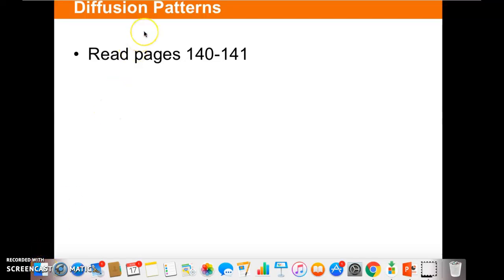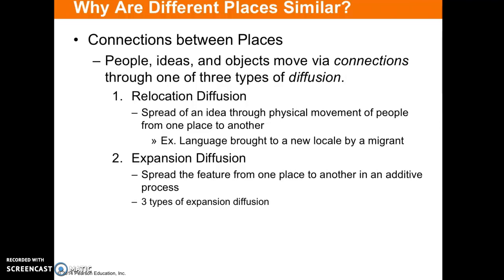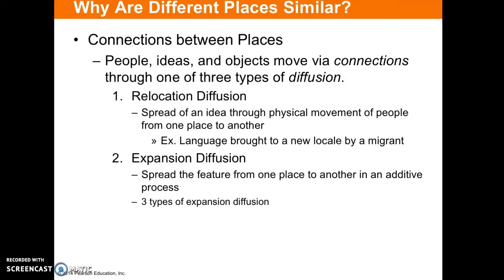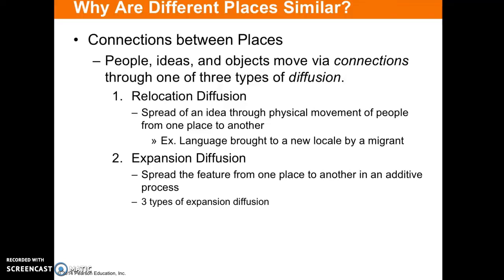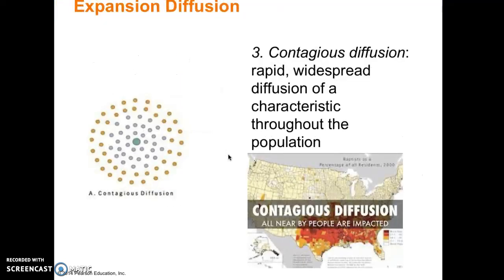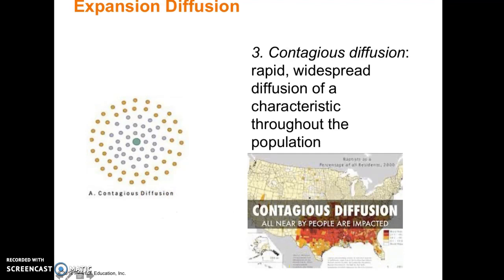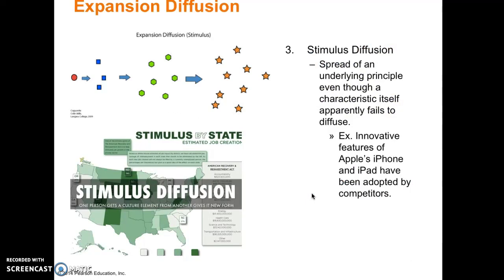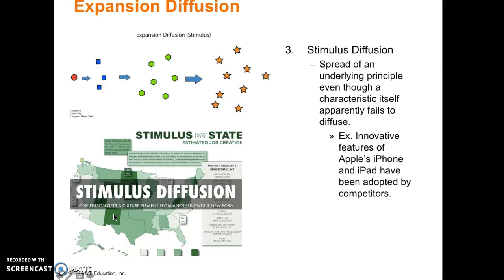Unit 1: AP HuG Lecture Notes DIffusion